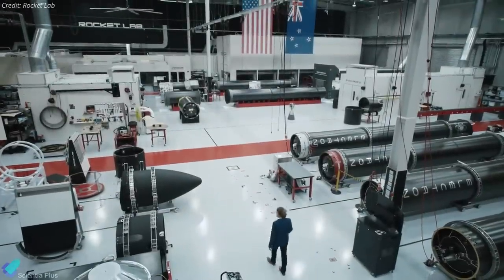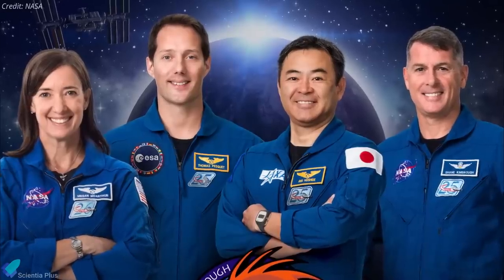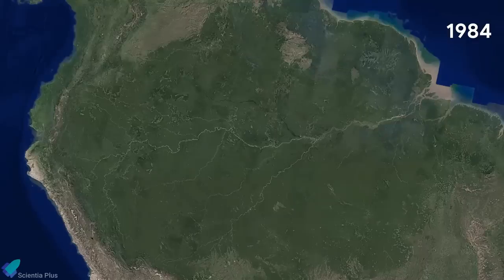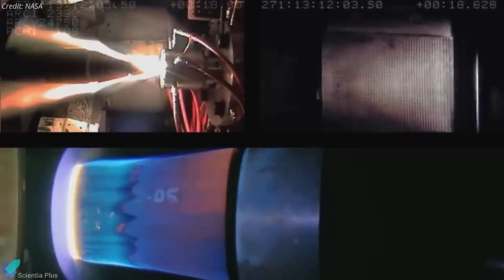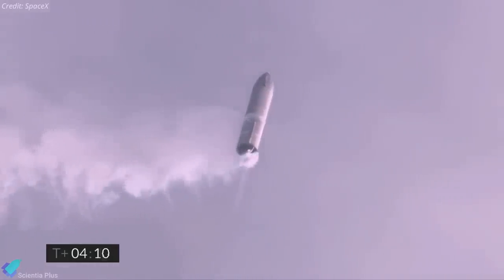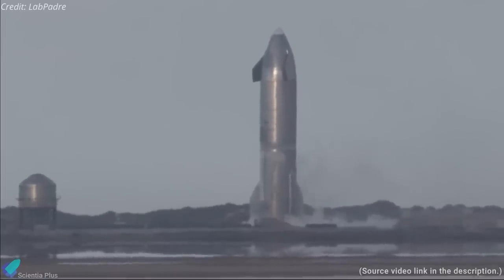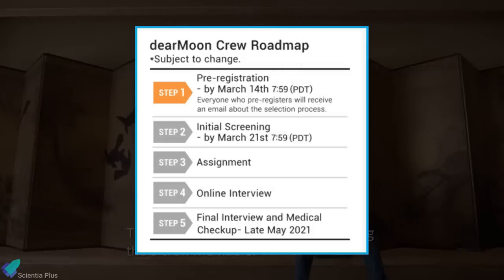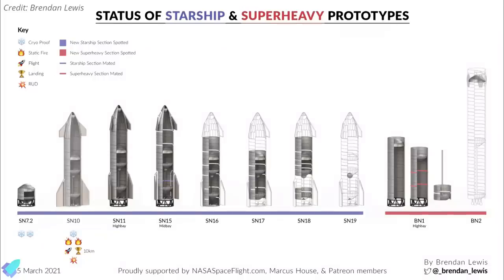How and Why Starship SN10 EXPLODED? | Rocket Lab's Neutron | SpaceX Crew2 Mission | Weekly Updates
SpaceX Starship prototype SN10 blasted off from southern Texas on Wednesday, climbed to an altitude of 10km, tipped over on its side as planned, plunged back to Earth, and then successfully landed on the launch pad. A few minutes later it exploded in a spectacular fireball.
It was the company's third high-altitude Starship test flight and its first successful landing.

Starship Updates: Scripted on 6th March 2021.

00:00 Rocket Lab's Neutron
01:46 SpaceX Crew-2 Scheduled, Boeing Starliner Delayed
03:59 ISRO Launched Amazonia-1 & 18 Other Satellites
05:50 SpaceX Wins Air Force Contract
07:35 Starship Updates

Image Credits:
Rocket Lab
NASA
SpaceX
Dayton Costlow (@DaytonCostlow)
Elon Musk
Miguel Roberts
RGV Aerial Photography
Brendan Lewis (@_brendan_lewis)

Video Credits:
Rocket Lab
SpaceX
NASA
Boeing
ISRO
Weapons of the World
AFRL
LabPadre
Everyday Astronaut
Dayton Costlow
Yusaku Maezawa